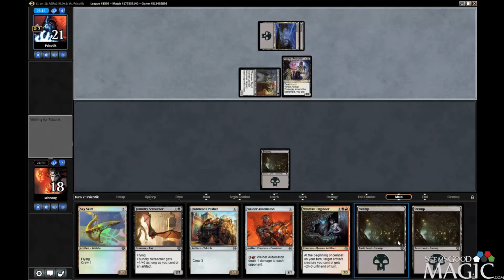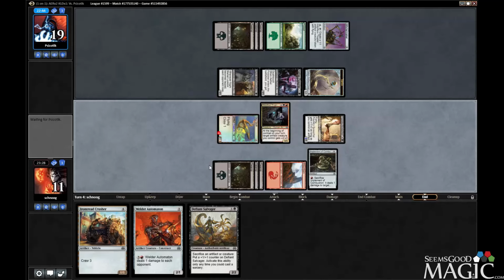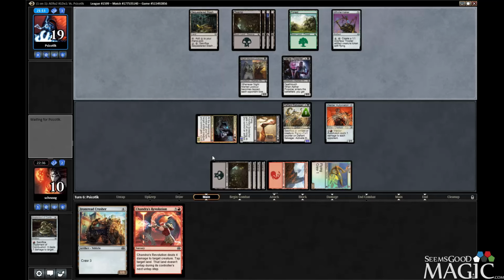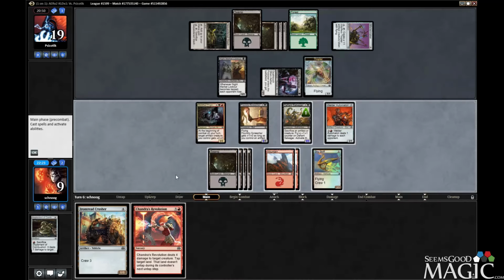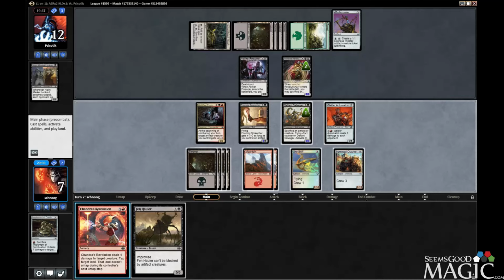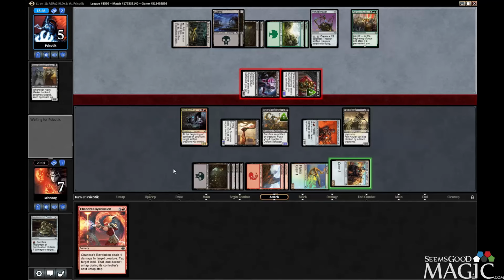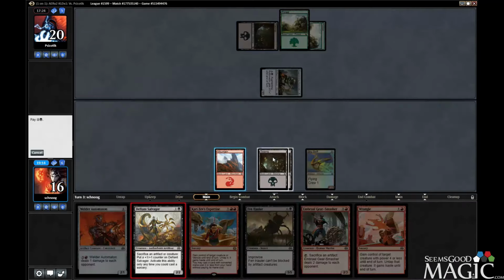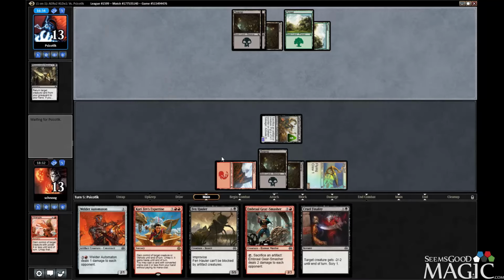Aether Revolt Draft #38 Fridays with Jamie Rigatti - Match 3